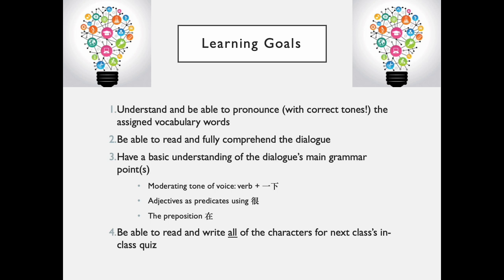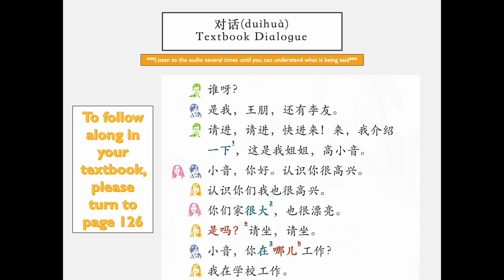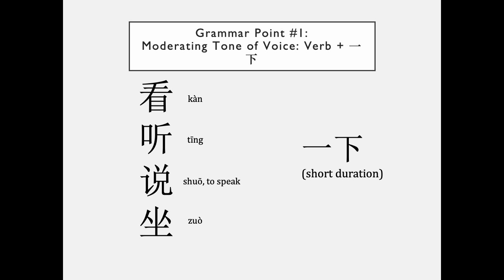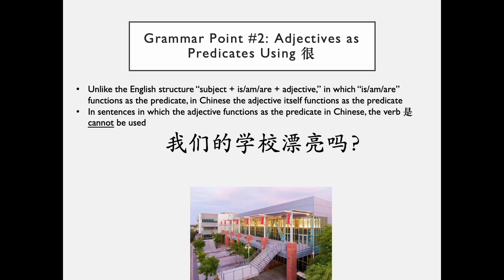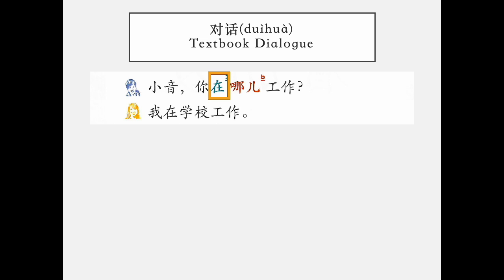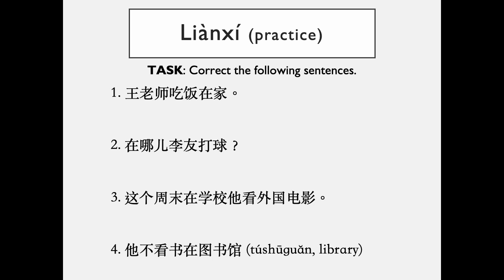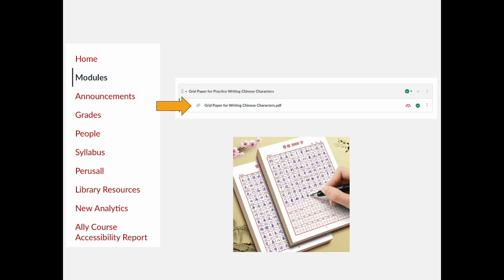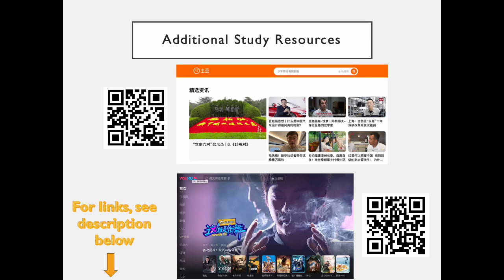Pre-Class Video: L5 D1 (Part 1)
In this pre-class video, we will focus on the first part of Lesson 5 Dialogue 1

Video chapters:
0:00 Overview
1:22 Audio for Vocabulary Words
3:25 Audio for Dialogue
4:48 Quizlet
5:09 Grammar Points
13:13 Character Writing
23:02 Additional Study Resources